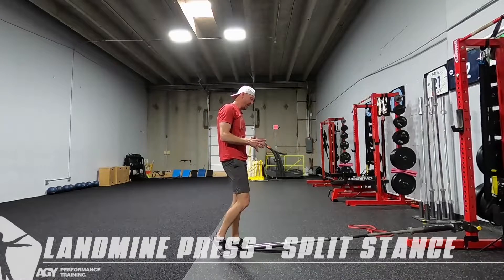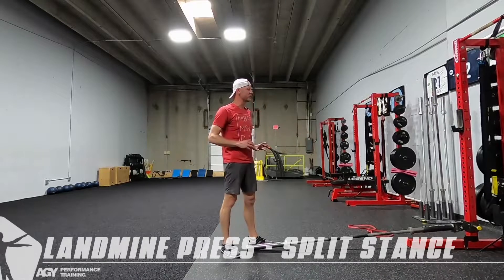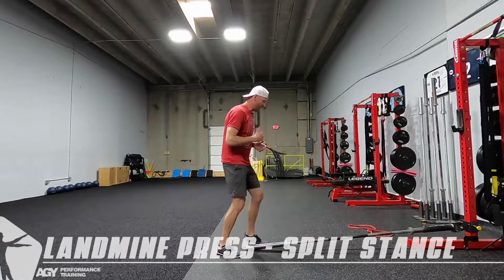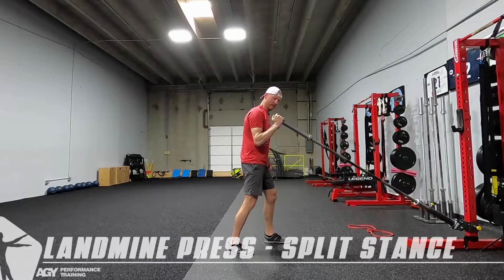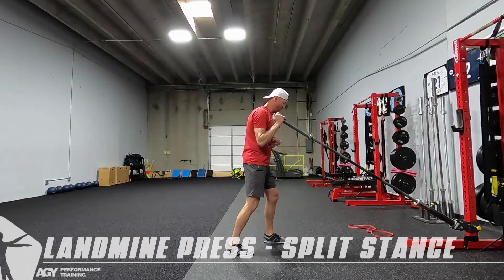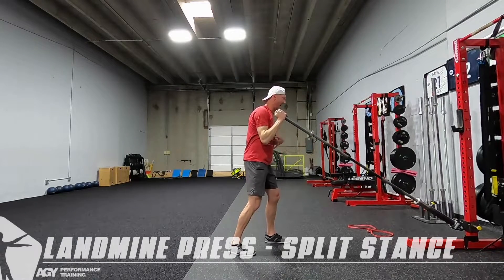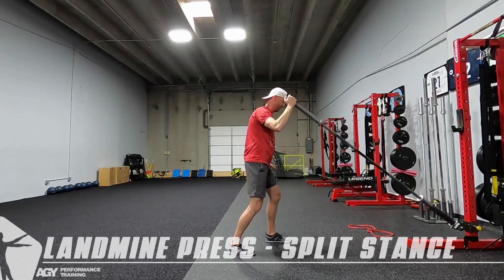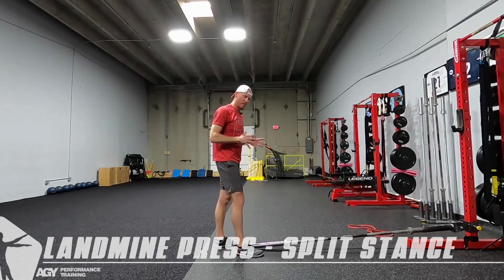Landmine Press – Split Stance